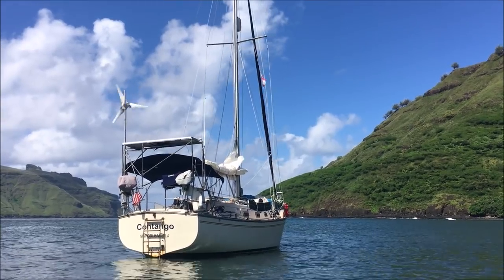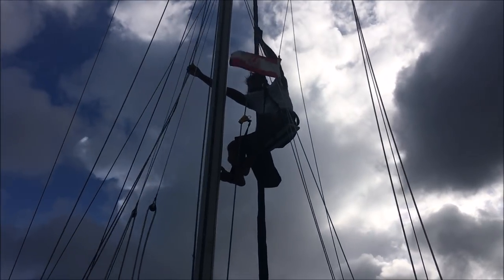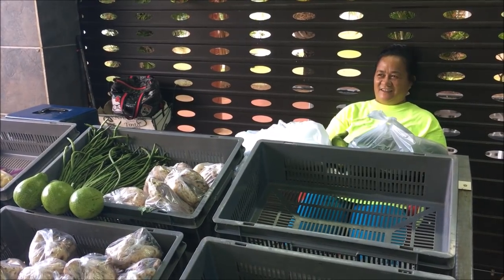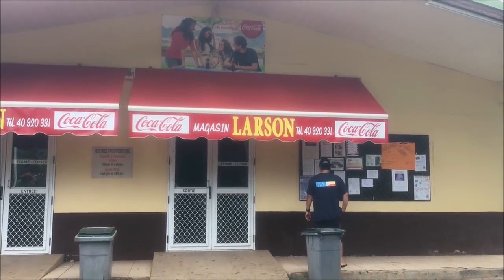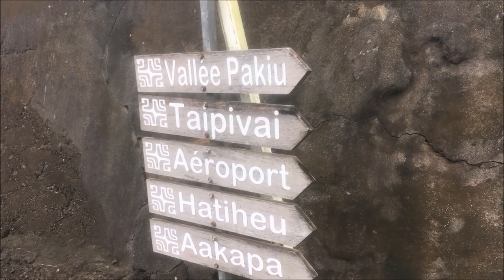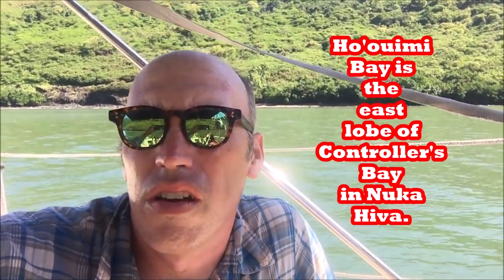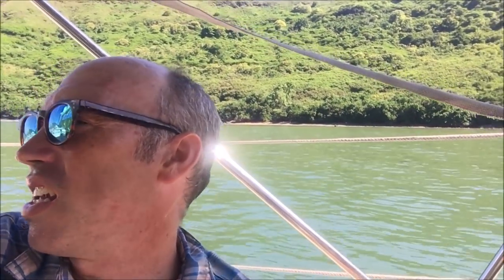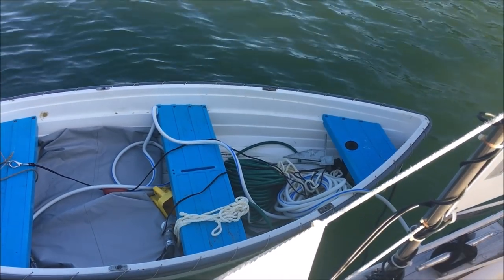Sailing Scavenger Hunt in Nuku Hiva, Marquesas, S2E15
Linus restocks the sailboat with food, fuel, and water in the cruisers' Mecca of Taioha’e Bay on the island of Nuku Hiva in the South Pacific Ocean, which is a popular stop on the Pacific Puddle Jump. A rigger fixes the jammed genoa sail atop the mast. Linus discusses the potential sources of potable water in Nuku Hiva in Daniels, Ho'oumi, and Anaho Bay. Linus, Anna, and Daly sail to Ho'oumi to get water before departing for Tahiti by way of Ua Pou. They anchor in Nuku Hiva's Taioha’e and Controller Bay's east lobe (Ho'oumi Bay).

The eBook of AROUND THE WORLD SINGLE-HANDED: The Cruise of the Islander is
We use a Mantus Anchor and swivel on our boat.
On the Slow Boat Sailing Podcast Linus Wilson has interviewed the crew of Sailing SV Delos, WhiteSpotPirates (Untie the Lines), Chase the Story Sailing, Gone with the Wynns, MJ Sailing, Sailing Doodles, SV Prism, Sailing Miss Lone Star, and many others.
Get Linus Wilson's bestselling sailing books:
Slow Boat to the Bahamas
Slow Boat to Cuba
and How to Sail Around the World-Part Time
have been #1 sailing bestseller on Amazon.
Associate Producers Anders Colbenson, Larry Wilson, Ted Royer, Sam Balatsias, Kevin Yeager, and Rick Moore (SSL).
Sign up for our free newsletter for access to free books and other promotions
Copyright Linus Wilson, Vermilion Advisory Services, LLC, 2018